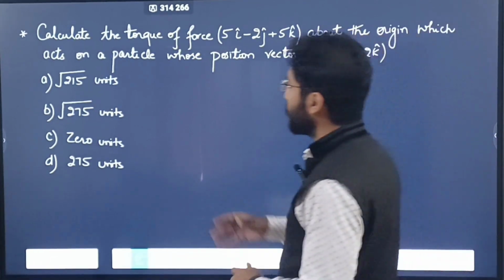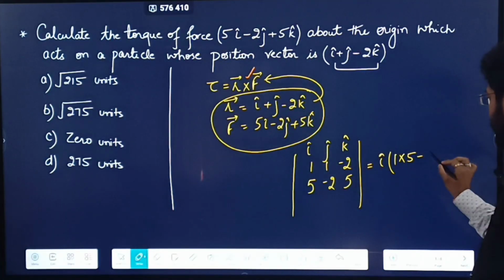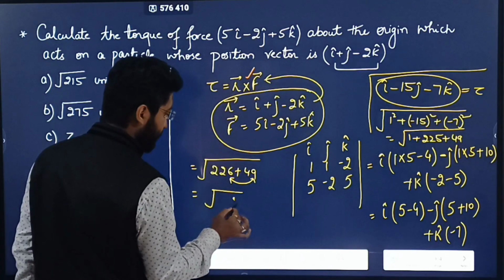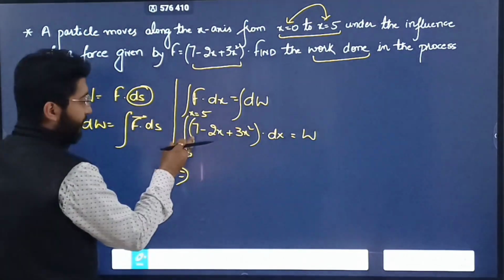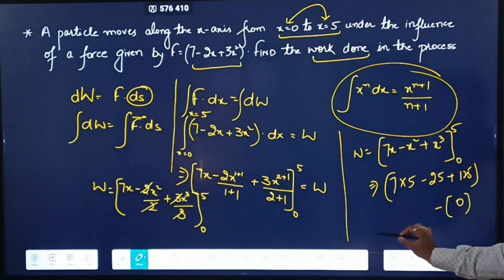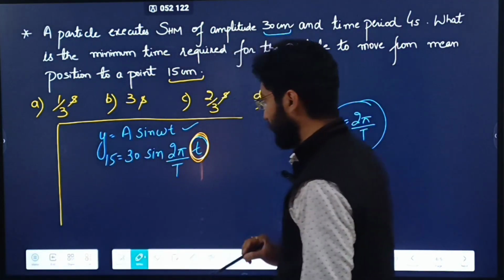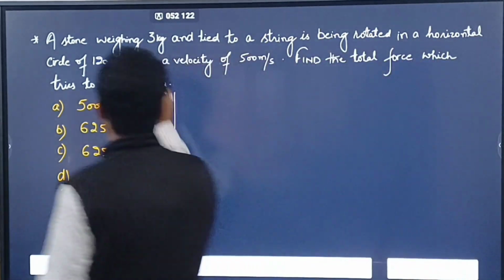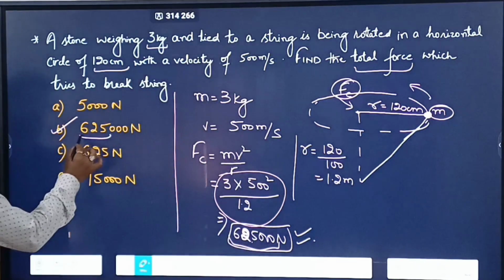Important physics questions for NEET 2024 !